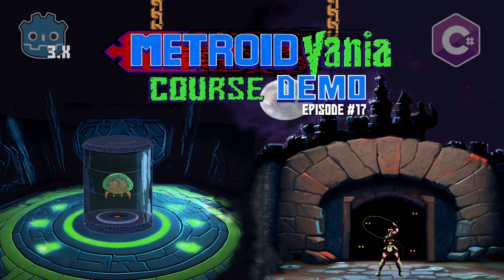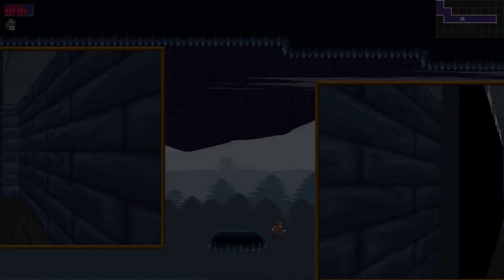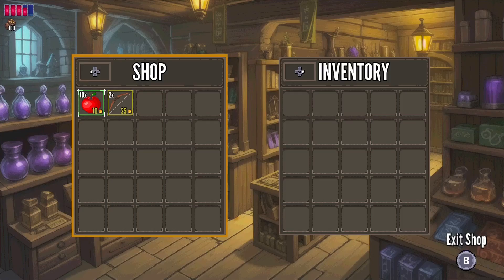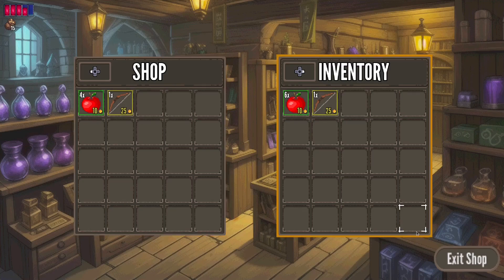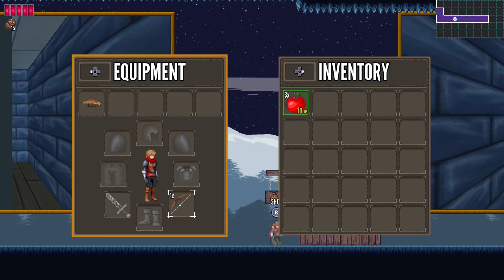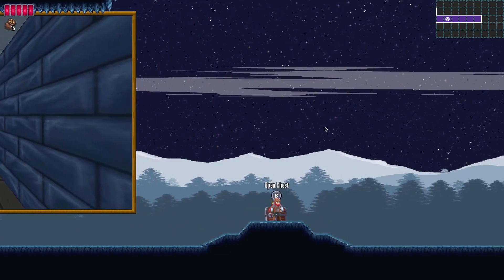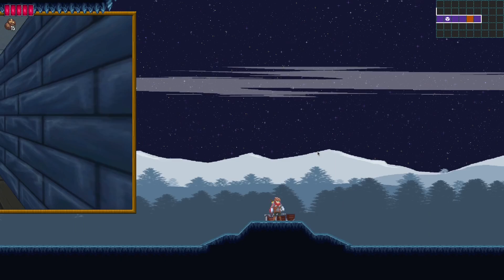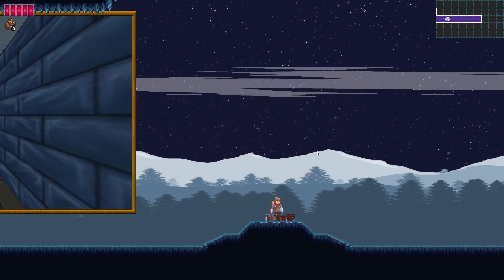Godot C# The Ultimate Metroidvania Developer’s Guide-Course Demo Episode 17 | COUPON IN DESCRIPTION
SPECIAL_PRICE_14.99

to get the course for 14.99.

Are you eager to create your own Metroidvania game but don't know where to start?

This course is your step-by-step guide to mastering everything you need to build your dream game. We will use the Godot game engine, and C# as scripting language, so even if you're switching from Unity, you will feel right at home.

If you're a passionate programmer eager to dive into game development, this course is your perfect starting point. It offers a structured learning path that guides you from the basics of Godot setup to advanced features, such as rope swinging, and a dynamic mini-map to show where the player is in game. You will build a solid foundation about the Godot game engine, progress quickly with step-by-step lectures on developing every feature and mechanic you need in order to create a complete Metroidvania game, which will deepen your understanding of how to make games with the Godot game engine.

This course is not for complete beginners but is targeted more towards "beginner+" and intermediate programmers, so if you have a little, or some experience with the Godot game engine, and are familiar with the C# programming language, this course is perfect for you.